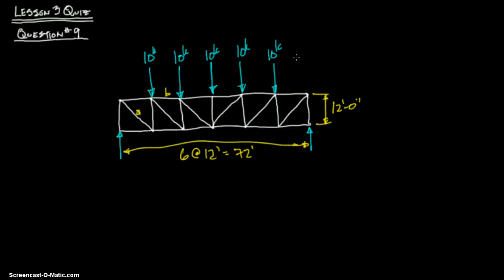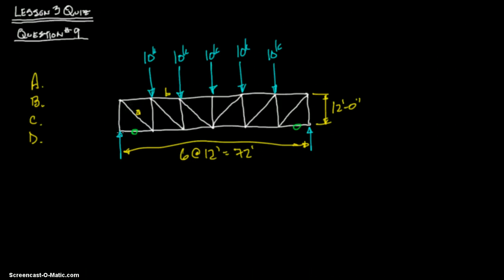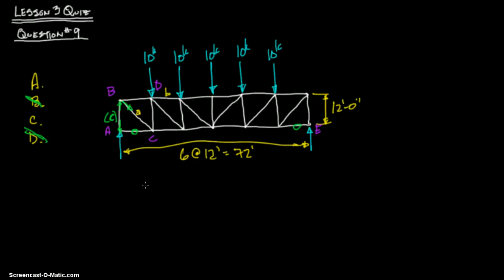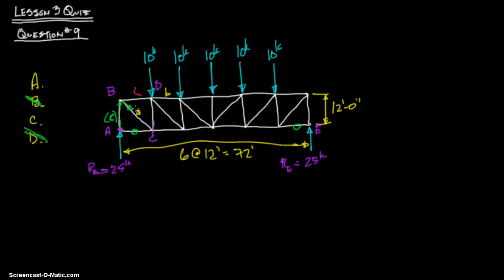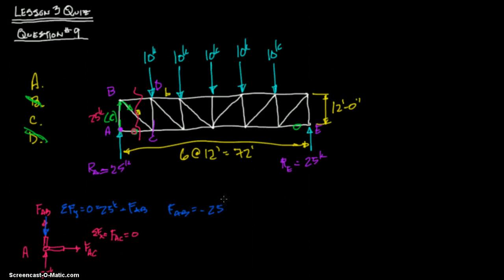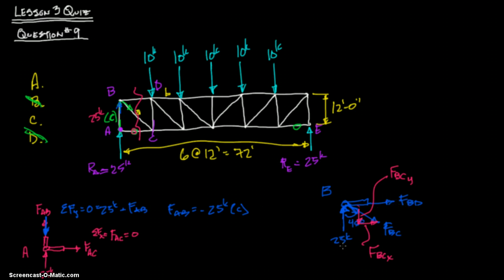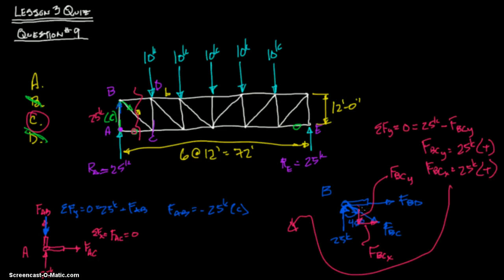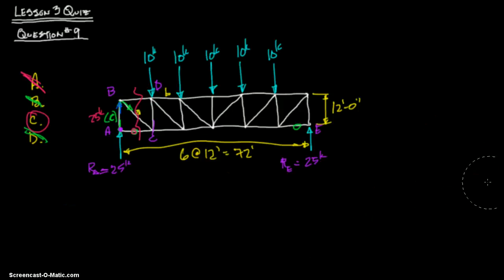Gen.Struct.2 & Lat.Forces - Lesson 3 Quiz, Question #9